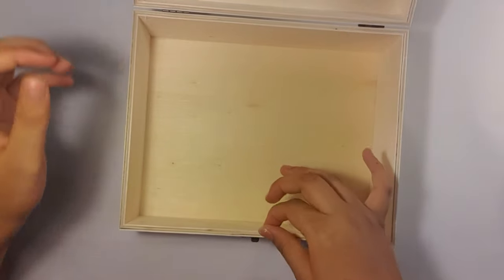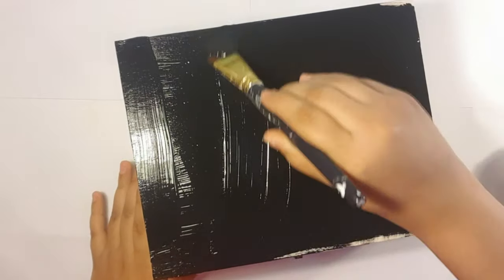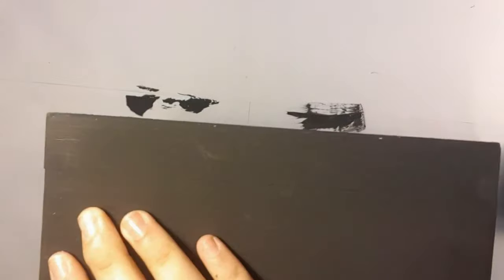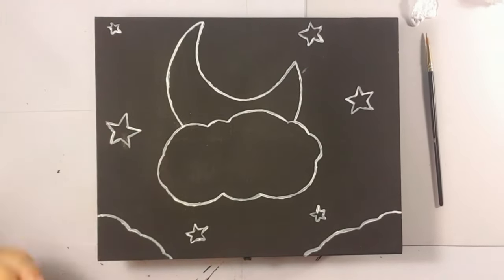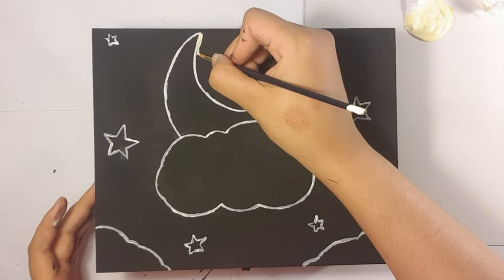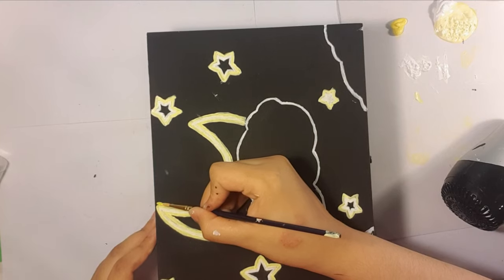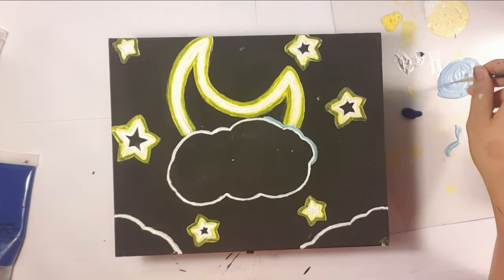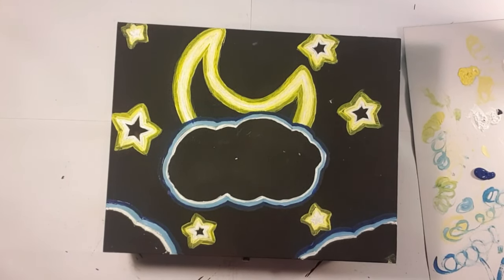Neon paintings on a plain white box!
Hey guys I hope you enjoyed today's video. In today's video I designed a plain white box 📦. on tiktok everyone were painting neon designs on canvases so I thought of doing it on a box. I loved how it turned out and I would definitely recommend it for you guys. neonpainting paintingideas thingstopaintwhenyou'rebored canvaspaintings woodenpaintings

songs: love my way inst.

Do all those above to get a shoutout.

My previous video:

we will try to post every Monday, wednesday and friday💕

We are so grateful for you Subscribers and for the views we get, we love you guys so much and are so happy that you guys are apart of the cfamily. We love you guys.